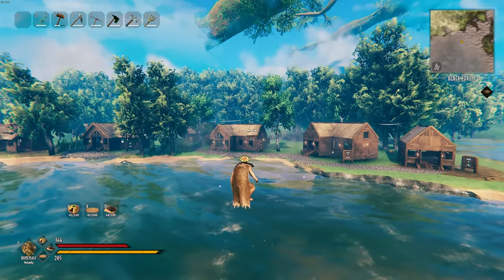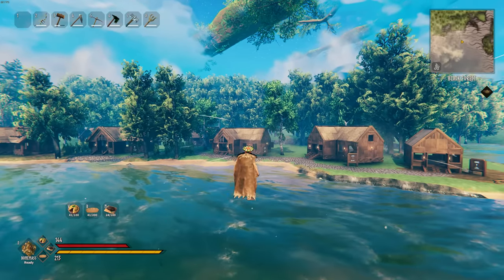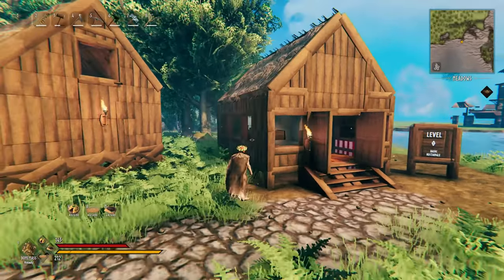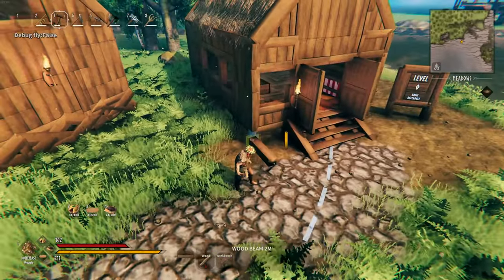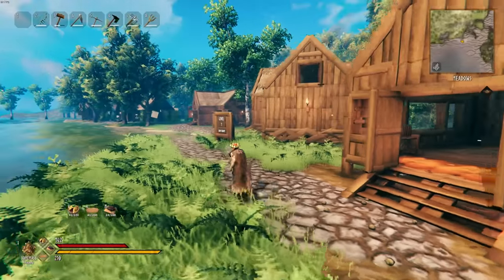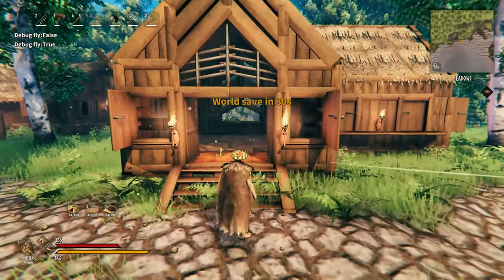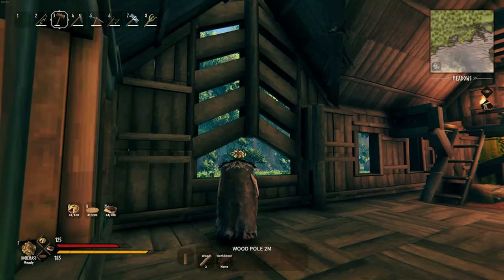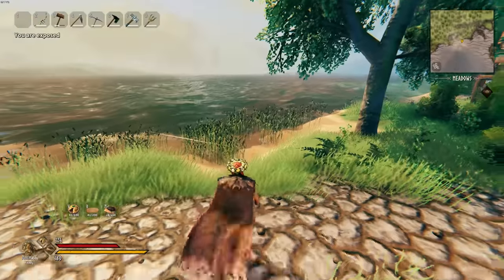Valheim | 10 EASY Wooden Additions that will Transform your Meadows Shack into a Beautiful House!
In this video, I talk through 10 things I do to make any Valheim house build feel more complete and cozy.  To demonstrate this in the simplest way possible, I showcase this by showing each improvement 1 step at a time, using only BASIC WOOD.  You can build everything seen in this video at the very beginning of the game in the Meadows!

Video timestamps for quick navigation:

00:00 - Intro
00:26 - Level 0: Basic Rectangle
01:35 - Level 1: Add Shape
02:41 - Level 2: Add Window Details
06:44 - Level 3: Add overhang roofs
08:37 - Level 3.1: How to Build Roof Overhangs
11:32 - Level 4: Interior Layers
13:01 - Level 5: Dormers
17:39 - Level 6: Chimneys
22:18 - Level 7: Bay Windows
24:45 - Level 8: Add an Extension
27:01 - Level 9: Add a Prominent Front Entrance
31:12 - Level 10: Landscaping!

Making this video took quite a while and was a learning experience, so I appreciate each and every person who watches it!